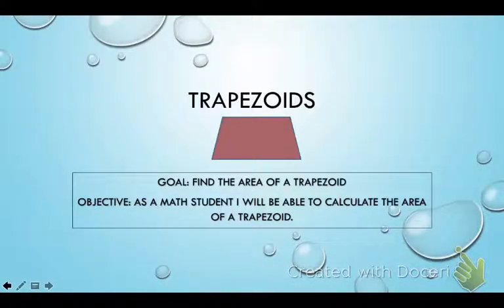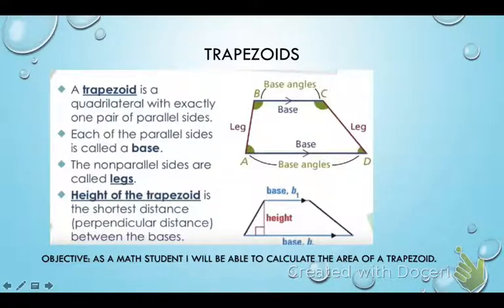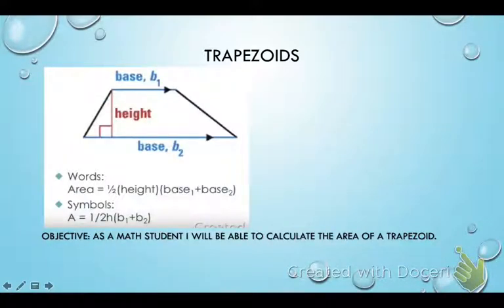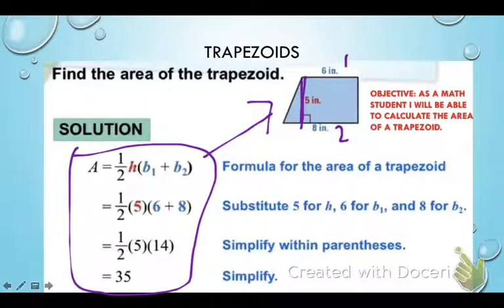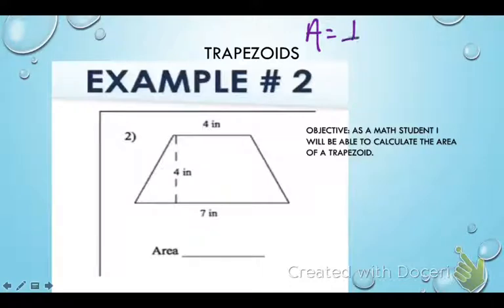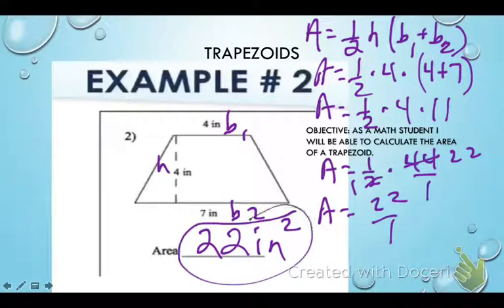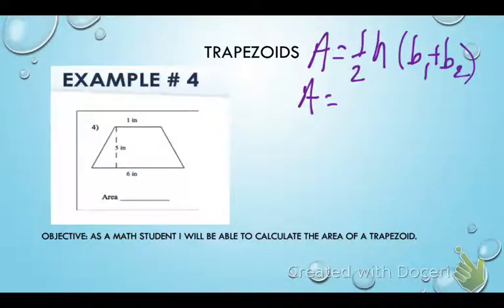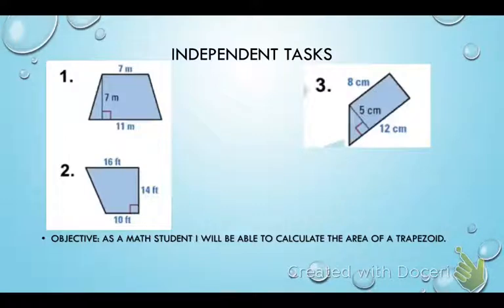Area of Trapezoids #1